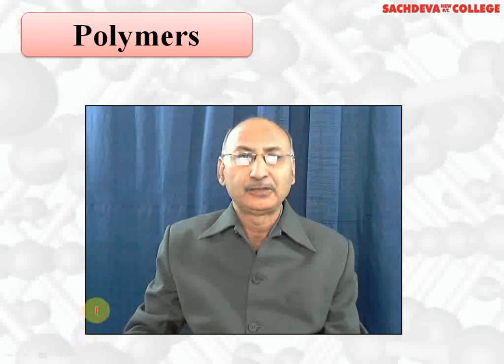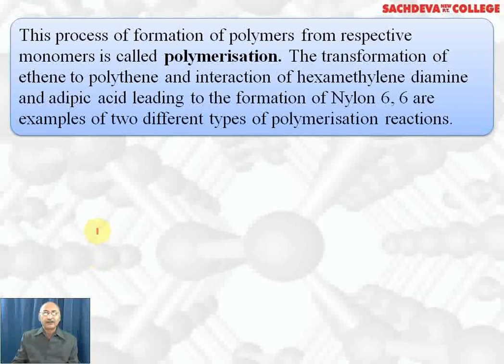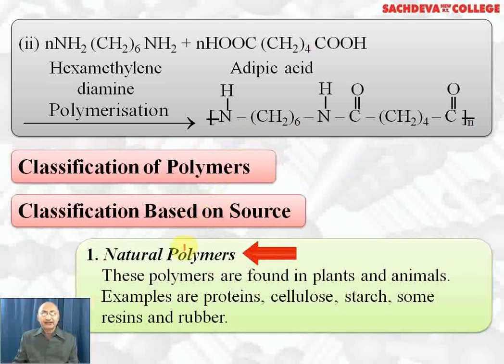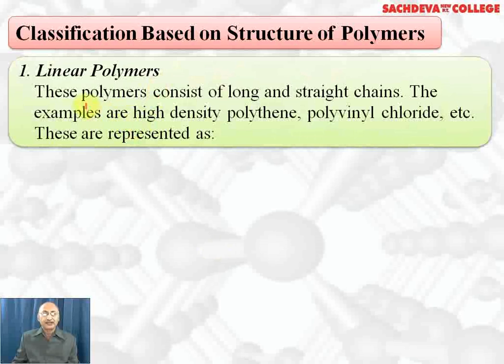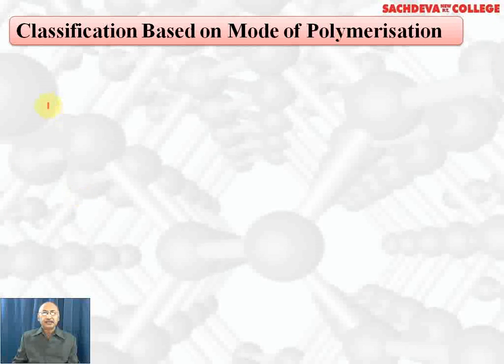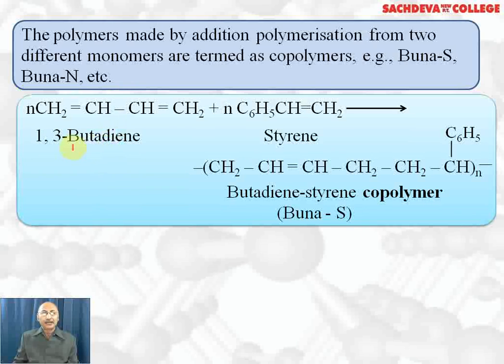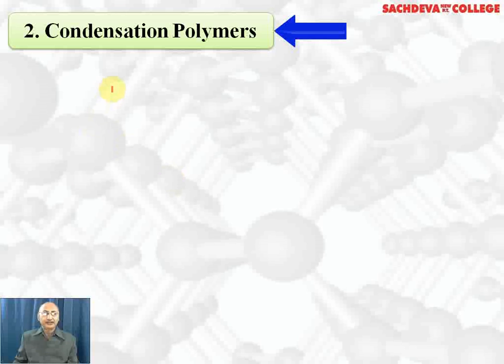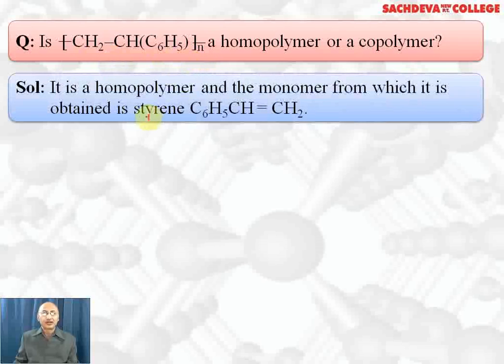Unit - 15 Polymers - Lecture - 1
Know about the followings in this lecture:
- classification based on source
- classification based on structure of polymers
- classification based on mode of polymerisation

Class 12th